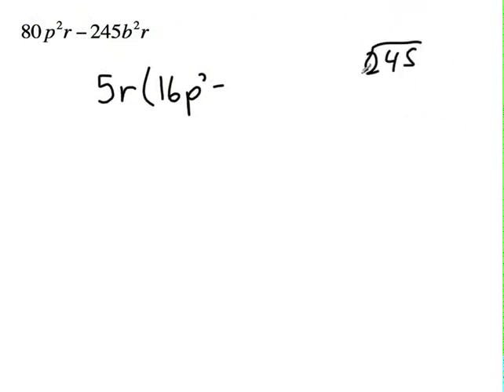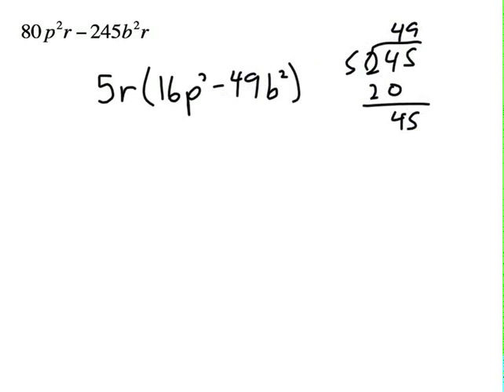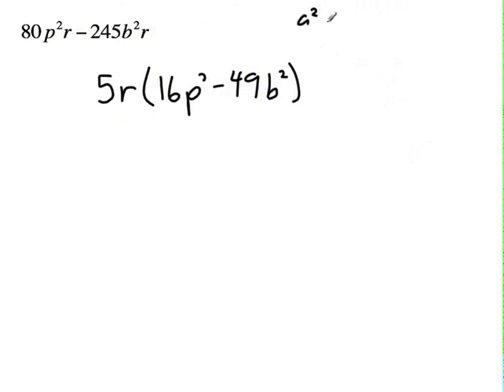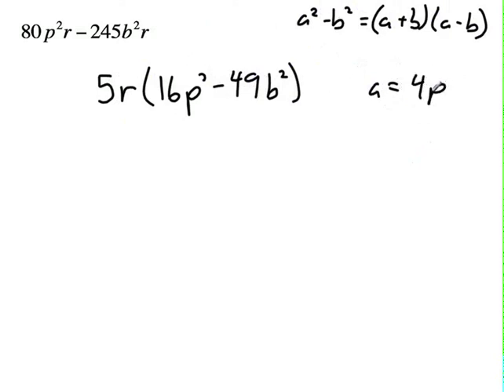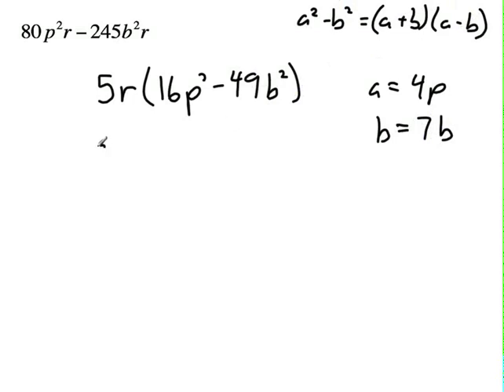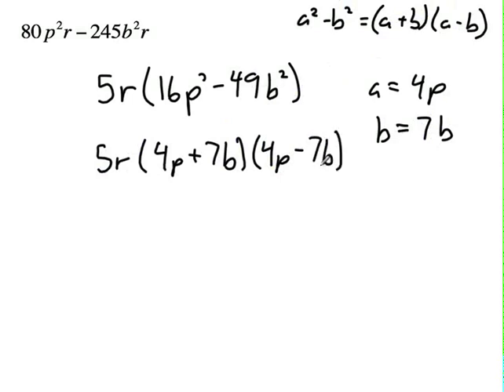5 6 39